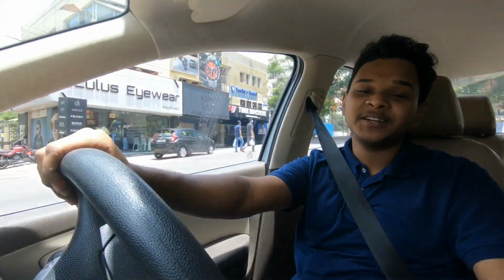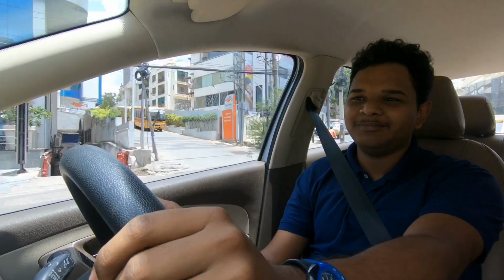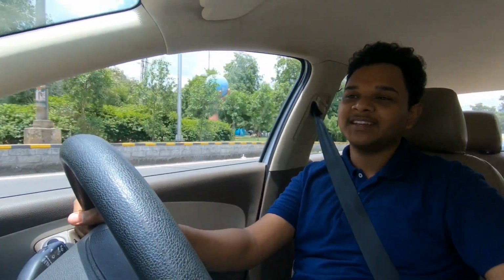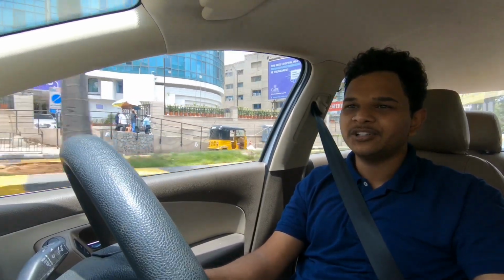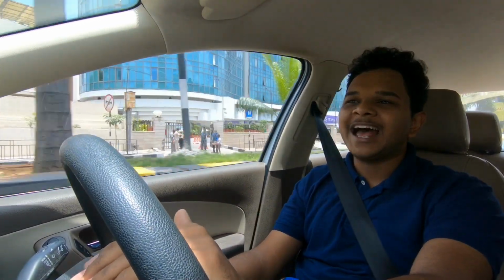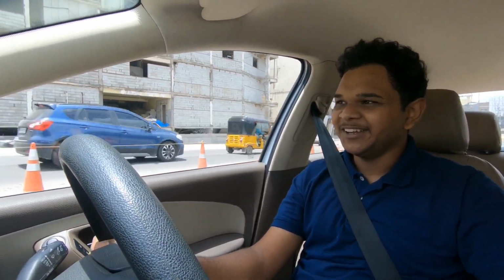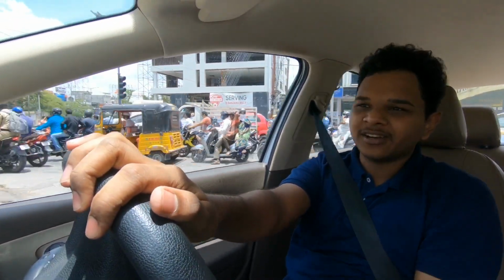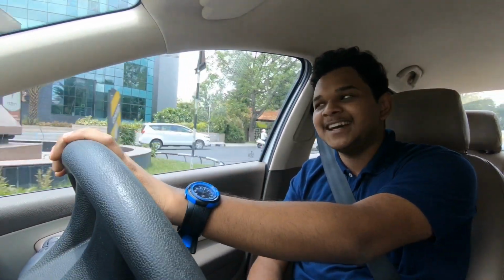The Story Of My Car | 2013 Skoda Rapid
Today I go over my car, this is a 2013 Skoda Rapid. This has been our daily driver for the past 7 odd years and it has served us faithfully.

Speaking a little about it’s past adventures and all about the driving dynamics about the car, I drive around for a while explaining all the goods and the bads of it.

Here’s the videos that I was talking about :

Tadoba

Highway Hot Tips

Keep the comment section neat and tidy and I’ll try to reply to everybody!
Stay safe and stay sound.